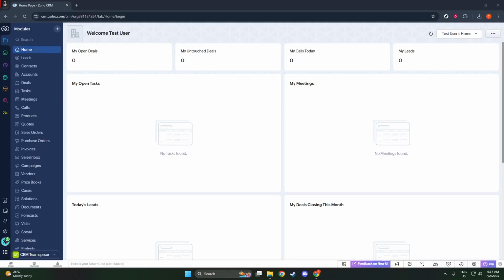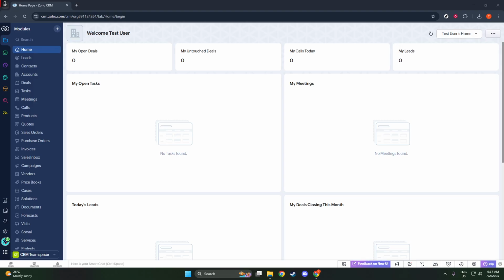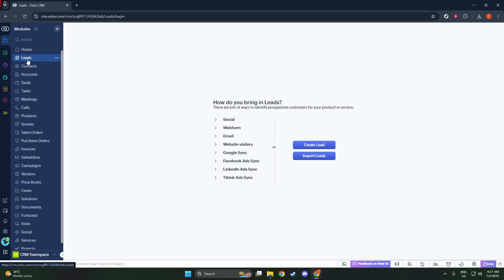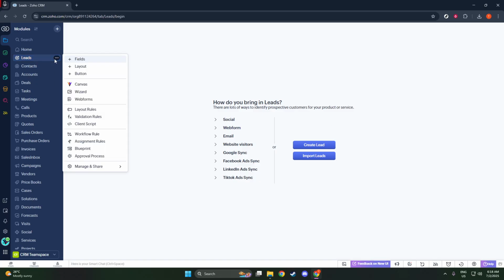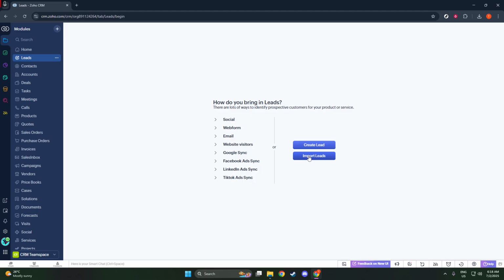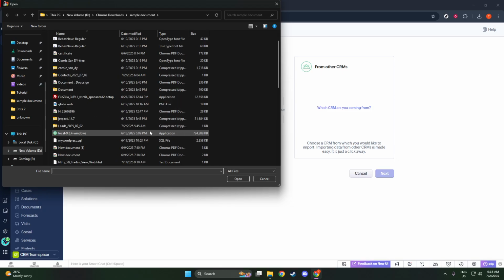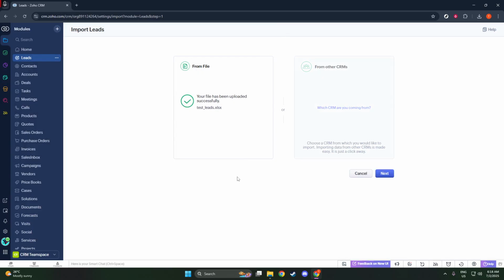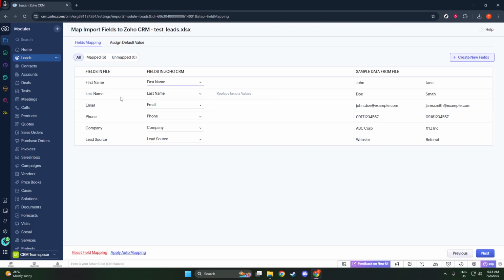How to Import Excel File in Zoho CRM [2026 Full Guide]